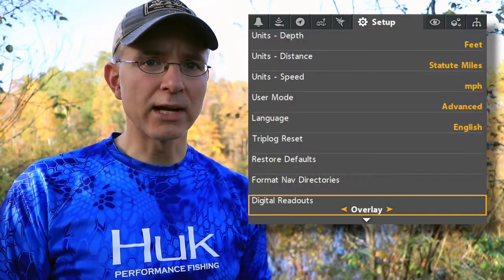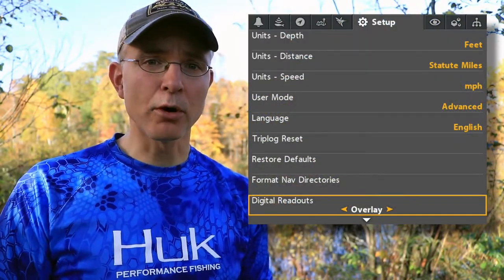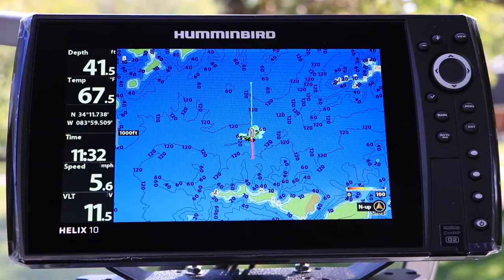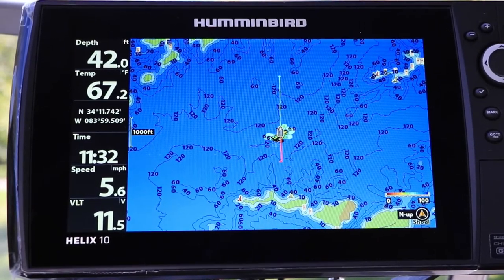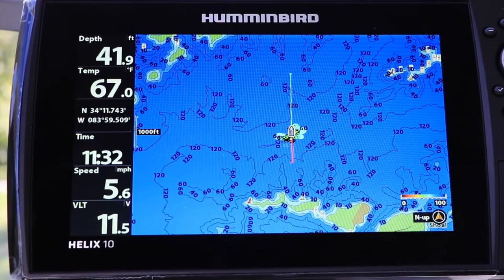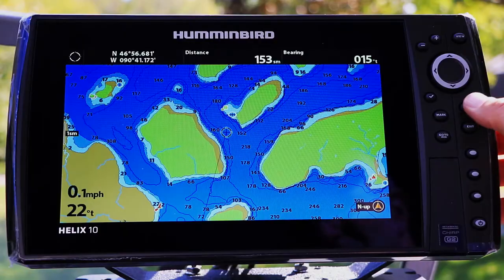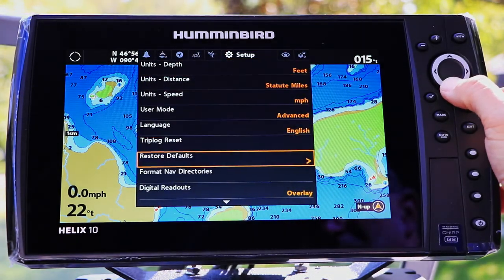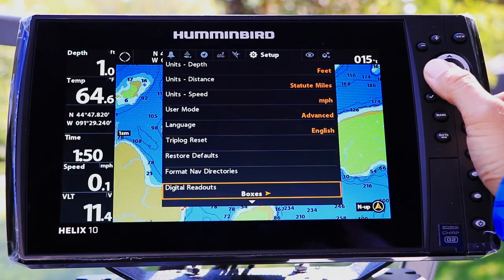Humminbird HELIX | Digital Readouts | The Technological Angler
Your HELIX has three format for digital data display. Customize your digital data with under the Setup Menu Tab's Digital Readouts option.